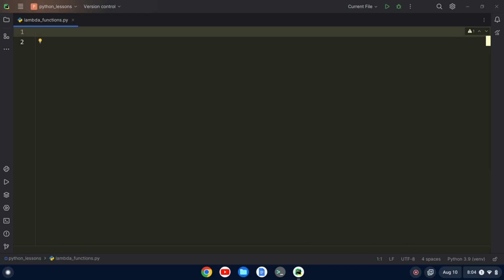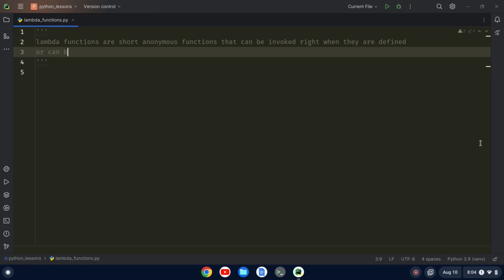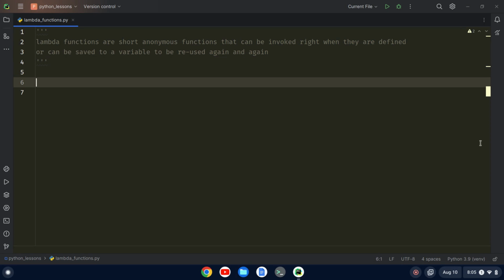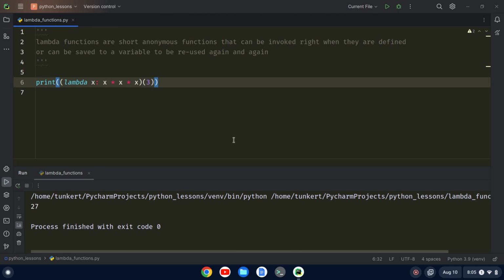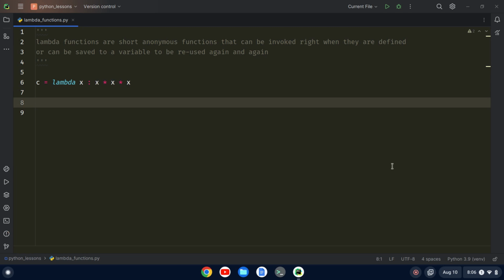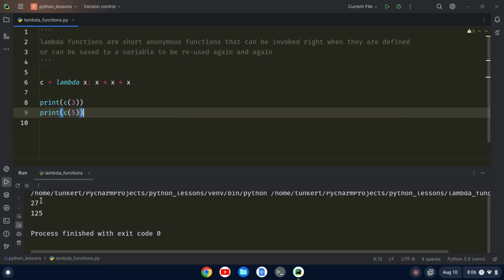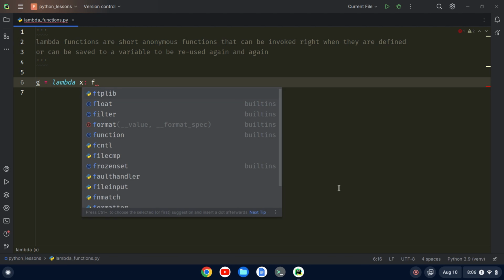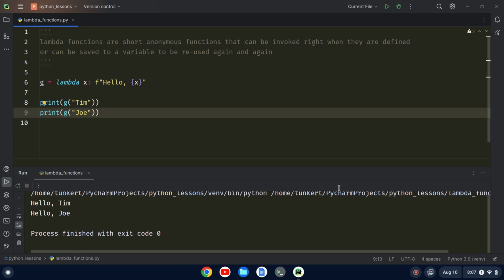Python Lambda Functions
In this video, you'll learn how to use Python lambda functions (anonymous) functions to write more concise code!